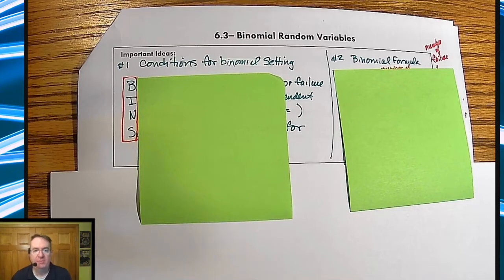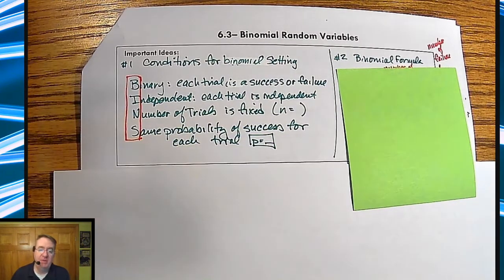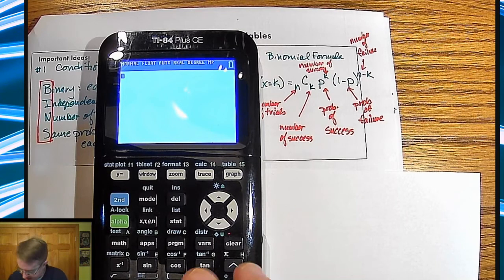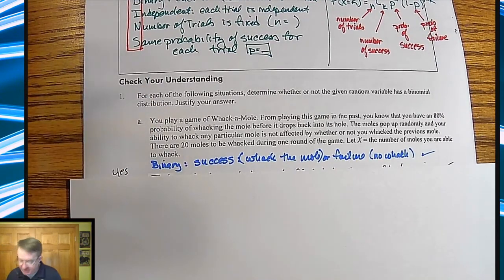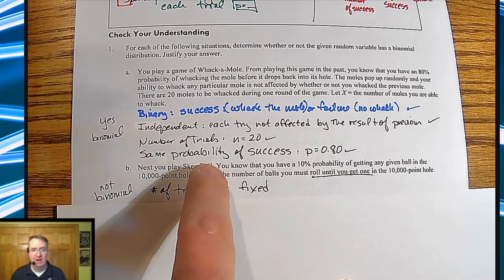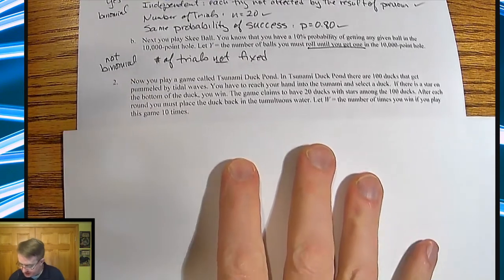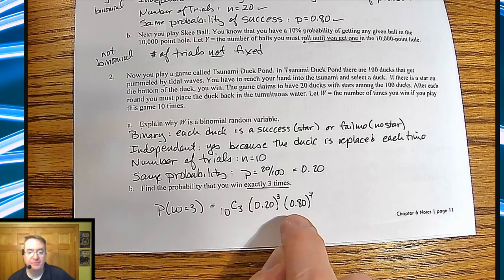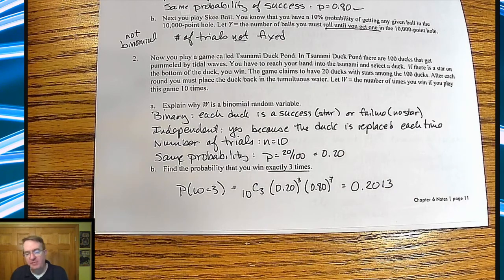Is it Smart to Foul at the End of a Game? Part 2 | Binomial Distribution Conditions | AP Stats Medic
Covering AP Stats CED Topic 4.10 and 4.11 using lessons from StatsMedic

Formalizing how to
-Determine whether the conditions for a binomial setting are met.
-Calculate and interpret probabilities involving binomial distributions